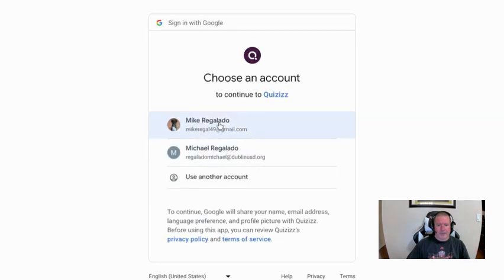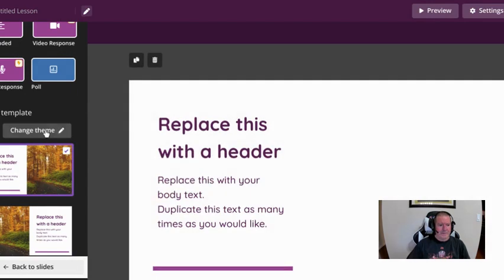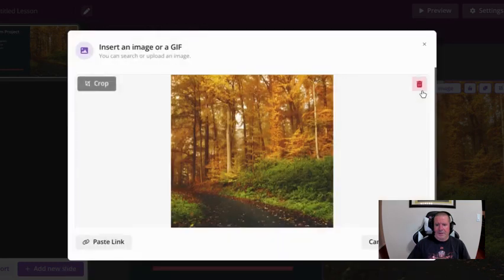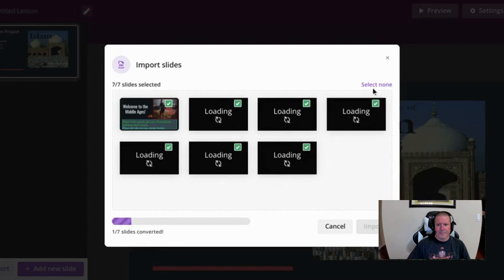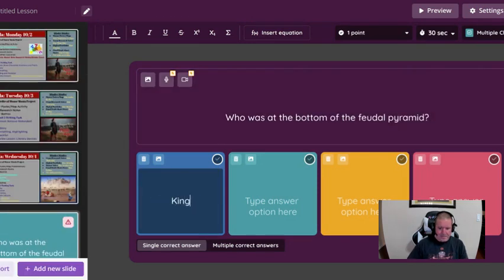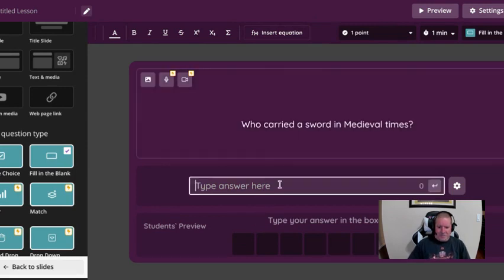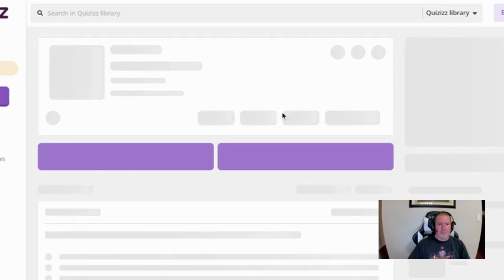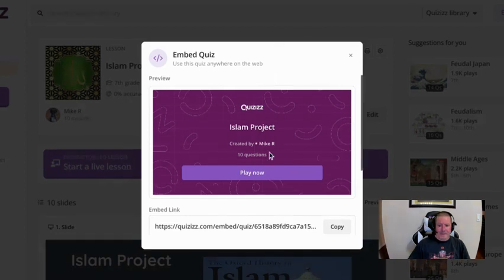Creating a Quizizz